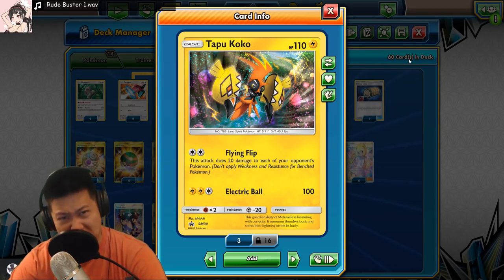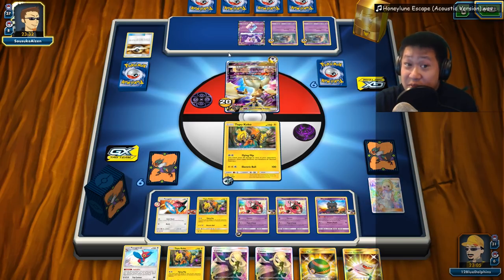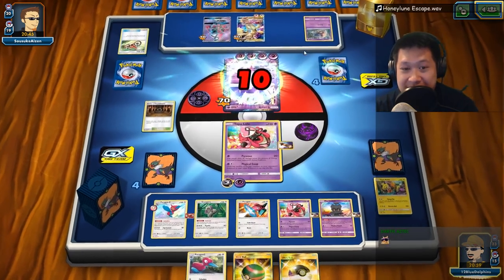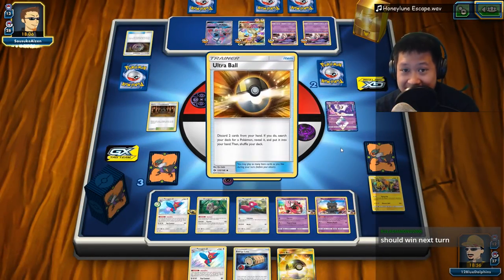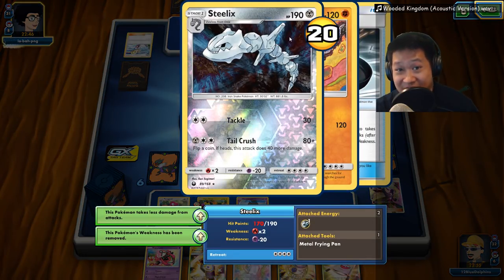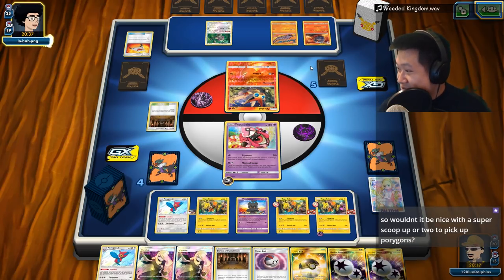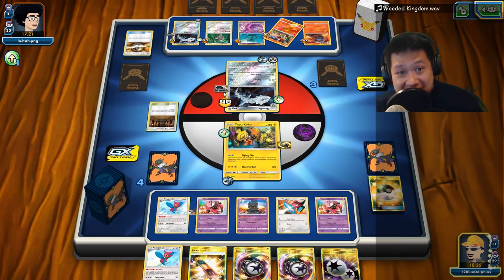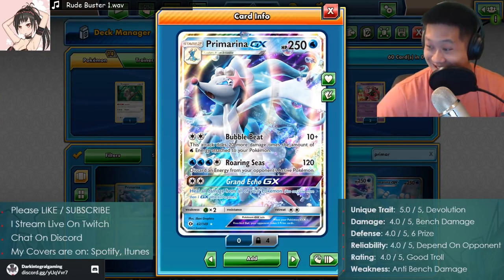Bench Wipe PORYGON Z Deck, Unevolve ALL Enemy Pokemon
Tapu Koko does bench damage while Porygon Z unevolves big Pokemon into little babies.